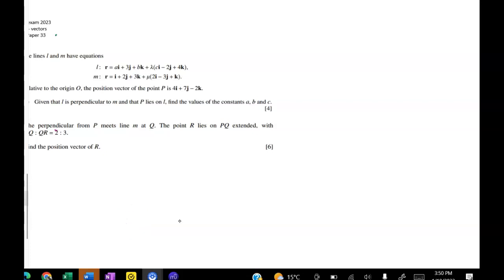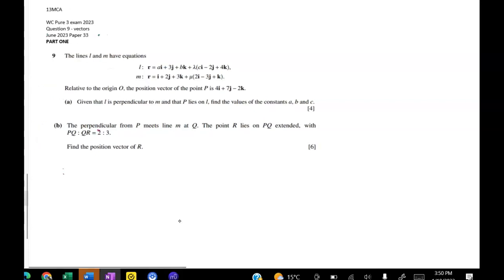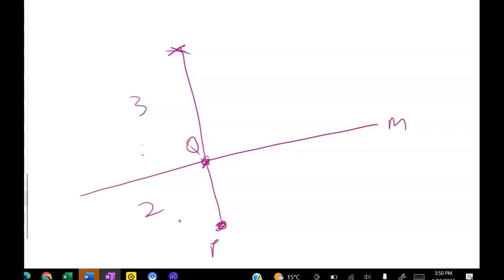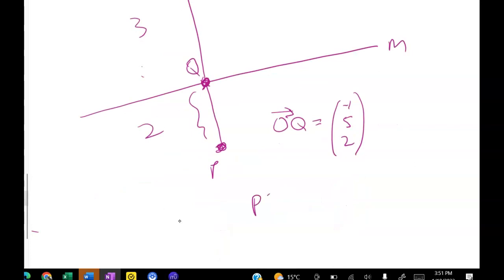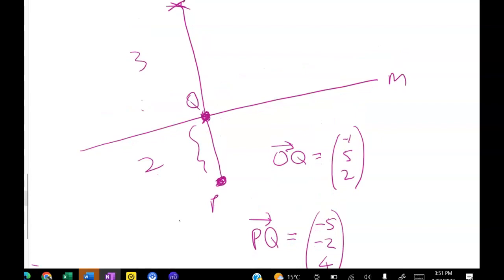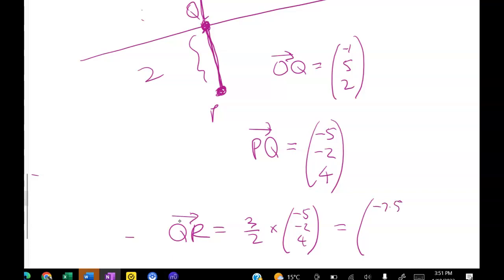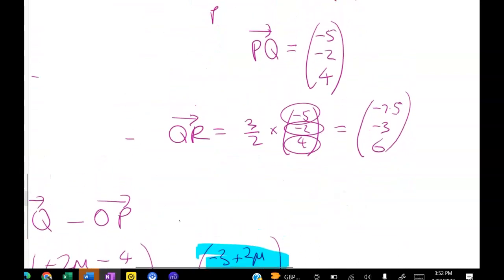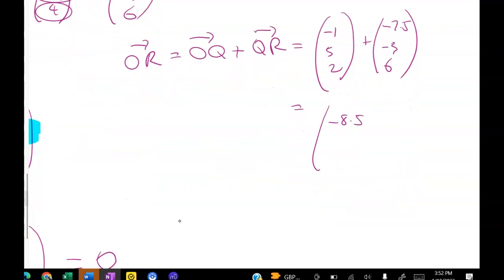13MCA Pure 3 June 2023 Q9 PART 2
The very end of Q9 in June 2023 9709 - vectors.